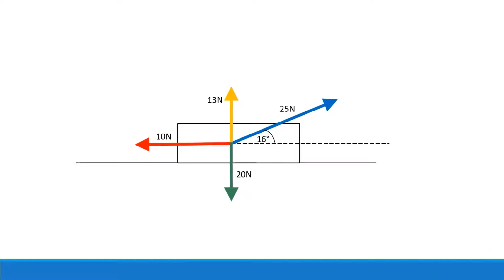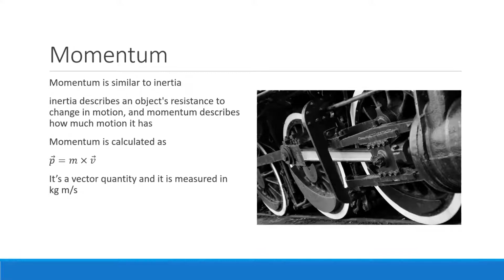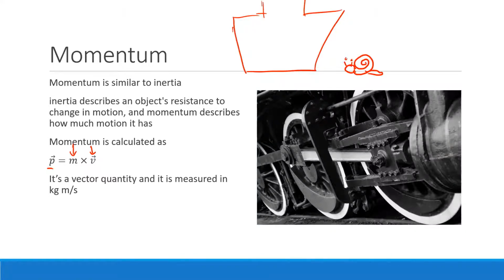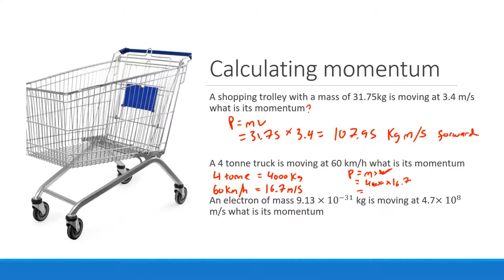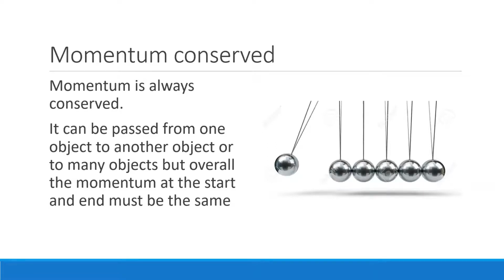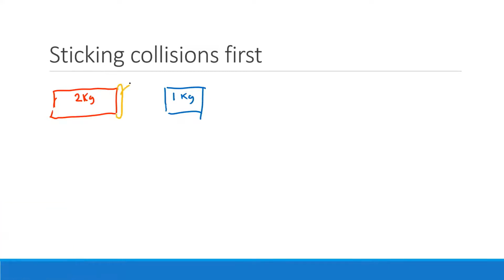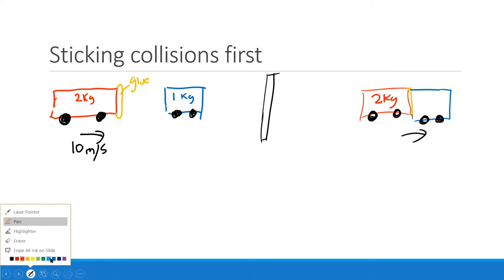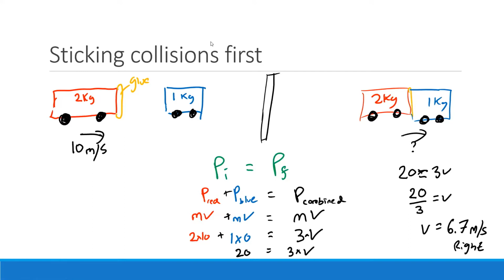Year 11 Physics - Lesson 67 - Momentum